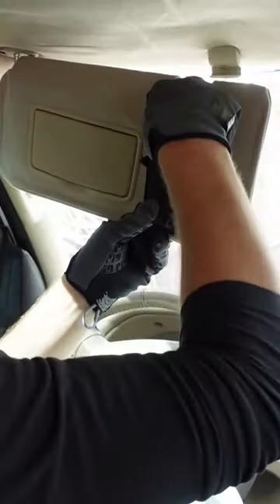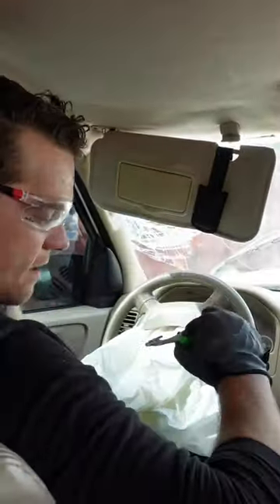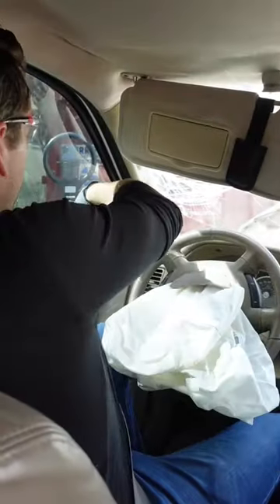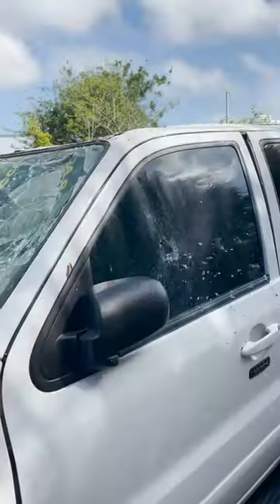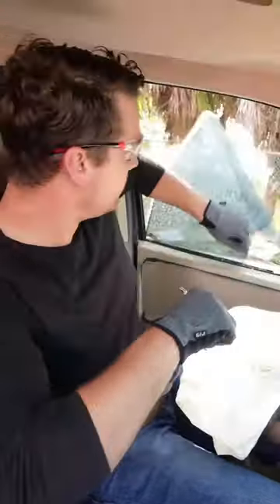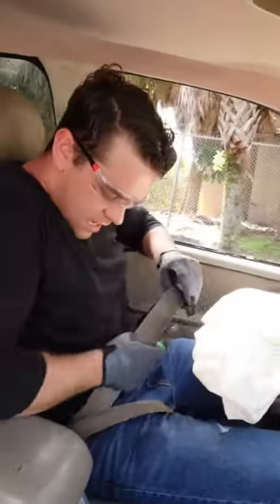Supervizor XT VS carwindow! Will it work?!